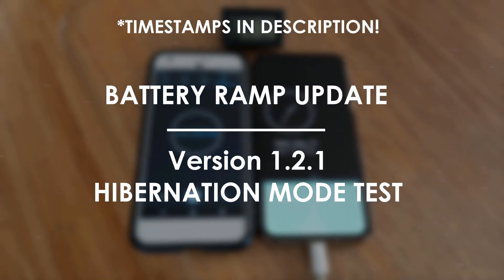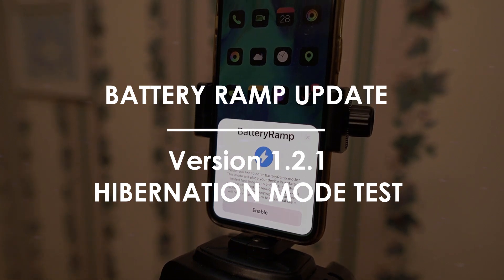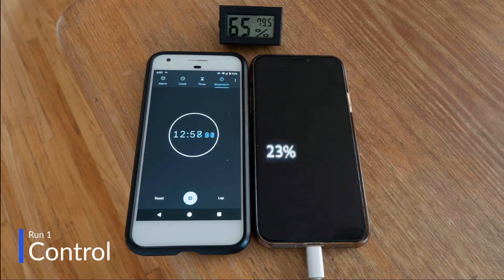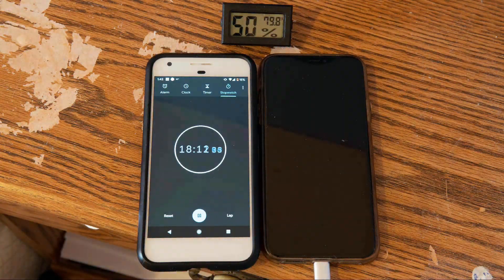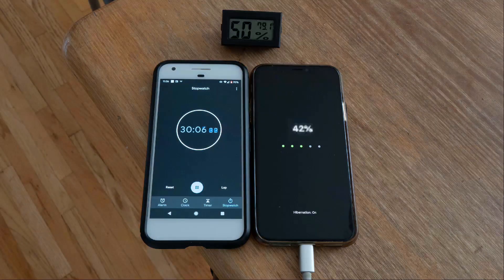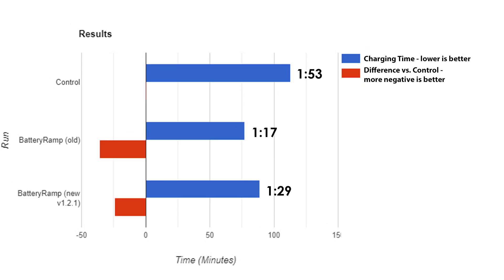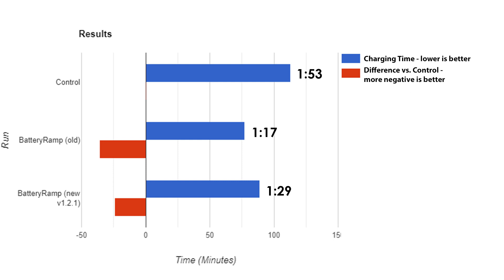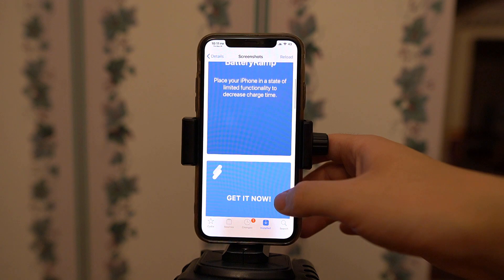BatteryRamp Tweak UPDATE v1.2.1 TEST - SHOULD YOU USE HIBERNATION MODE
TIMESTAMPS
0:00 Intro
0:27 Setup/Procedure
2:13 Testing Trials
3:32 Results/Analysis
4:37 Conclusions

SETUP:

Enabled Tweaks List
ActionBar
AirPods Case Low Battery
(AOD)
Artemis
Axon
BadgeMeNot
Barmoji
(BatteryRamp)
CallDismiss12
Cappd
CCModules
Clean Home Screen
Complications
CopyLog
CrashReporter
Daisy
DismissProgress
Dndmymusic
DoubleCut
EasyEditAlarms
Filza File Manager
FloatingDock
Goji
iCleaner
Instagram No Ads
KillX Pro
Liberty Lite
LPMAutoLockTime
NiceBarX
PhotoInfo
powerlogHelperdFix
Prysm
PullToRespring
RealCC
Siliqua 2
SleepyTime
SnowBoard
StatusSwitcher
StopCrashingPls
TapVideoConfig
WeatherGround
YouTube Reborn

Charger: 5V 2.4A max (12W) + 6ft lightning cable
Device: iPhone X on iOS 13.2.3 w/ slim TPU case
Jailbreak - checkra1n 0.10.1

Video Editor: HitFilm Express
Microphone: Fifine Metal Cardioid Condensor
Camera: Sony A6400 + Sigma 30mm f1.4 and Sigma 16mm f1.4